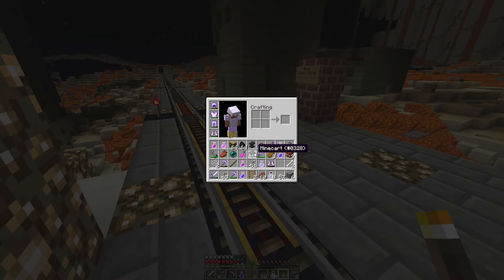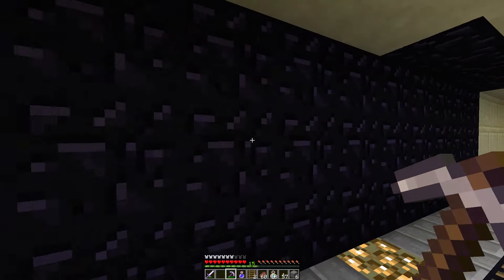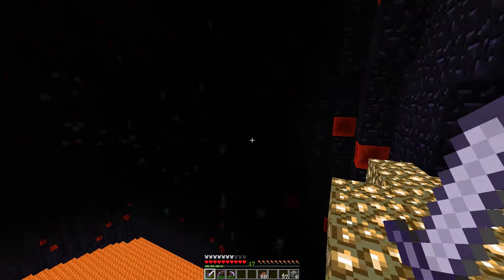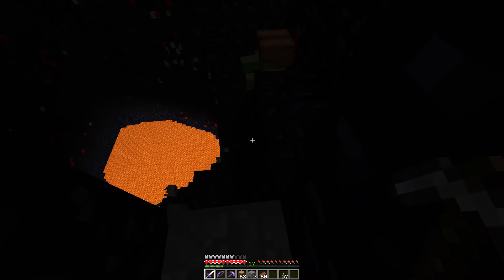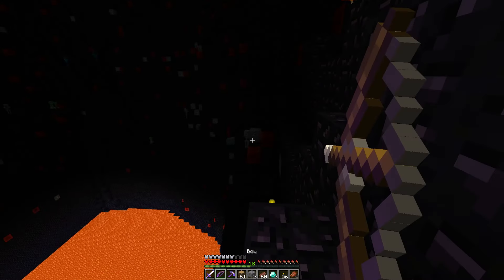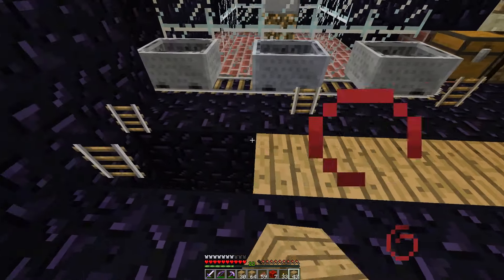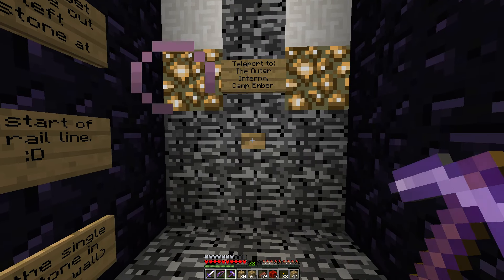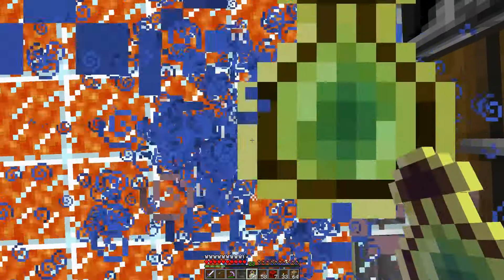Inferno Mines CTM #39 - The Worst Way to Mine Diamonds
Inferno Mines is the twelfth map in the Super Hostile CTM series created by Vechs and is, in my experience, one of the hardest. This is my play through of that map with clips coming from livestreams in which viewers could suffer watching me suffer the raw experience of a classic Vechs CTM however it was fun too.

This map is situated in an abandoned mining world with intersections and a more linear format than some previous maps. The aim, once again, is to collect all the colours of wool and the Iron, Gold and Diamond blocks.

You can download this map and other maps made by Vechs